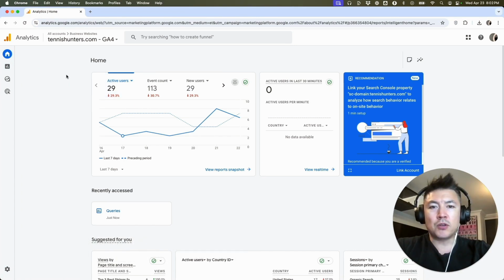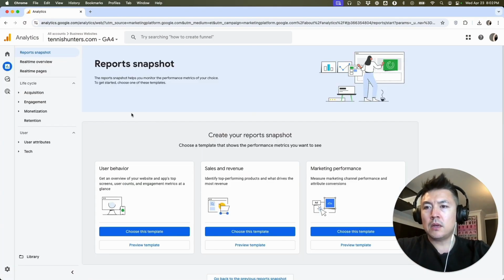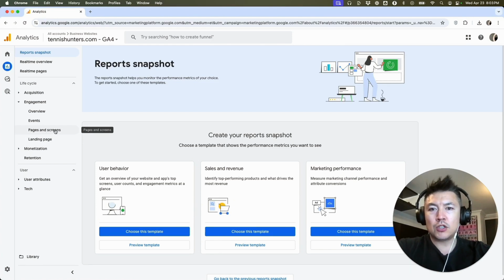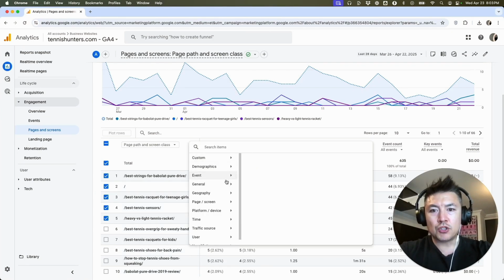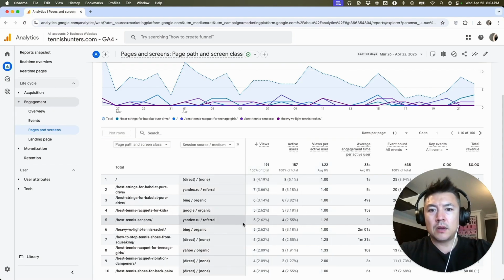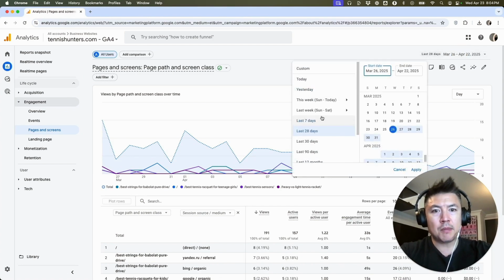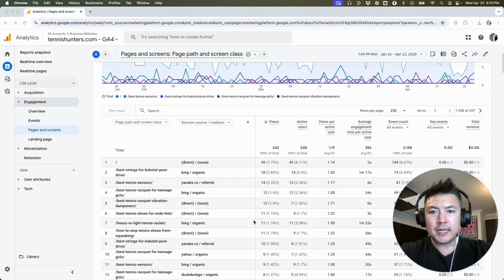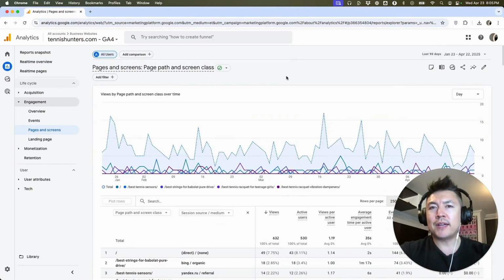✅ How To Find Web Traffic Source In Google Analytics GA4 🔴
Google Analytics 4 (GA4) is Google's latest analytics platform designed to track user interactions across websites and apps using an event-based model. Unlike Universal Analytics, GA4 focuses on user journeys rather than sessions, offering more flexibility in data collection and analysis. It includes features like enhanced privacy controls, cross-platform tracking, built-in machine learning for predictive insights, and improved integration with Google Ads. GA4 is built for a cookieless future and gives businesses a more comprehensive view of user behavior across devices and touchpoints.